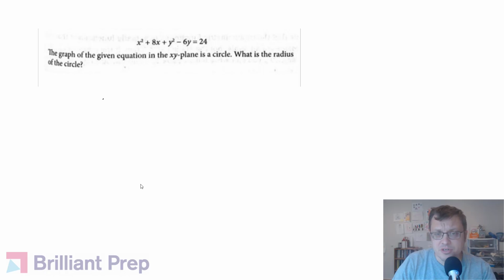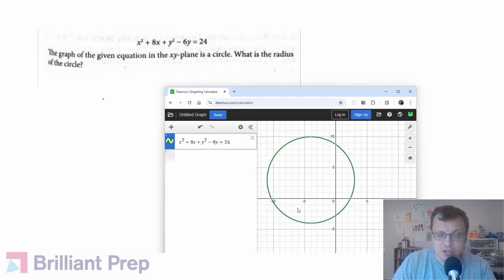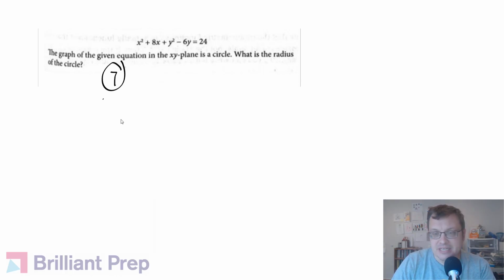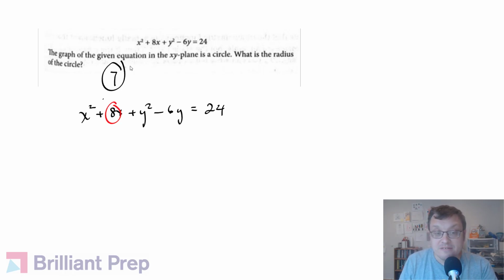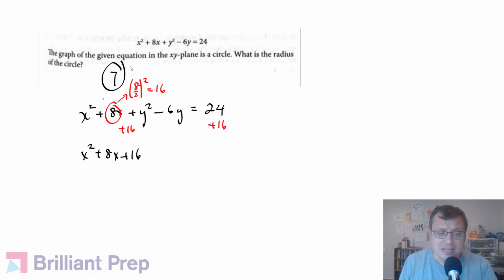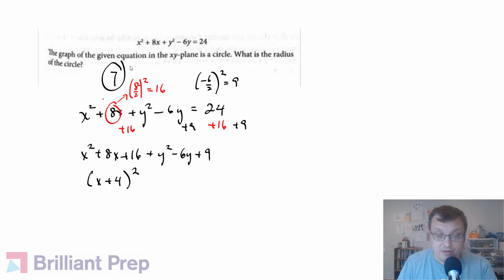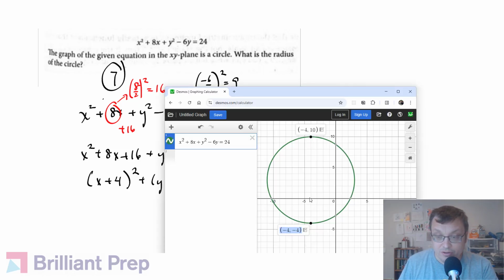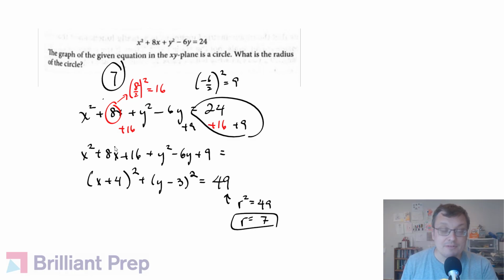Completing the Square? Solved! #63 (SAT Math)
It is possible to use Desmos on many circle equations questions, but it's not something you should become dependent on -- instead, make sure you know how to complete the square (twice!) to convert an equation into the standard form.